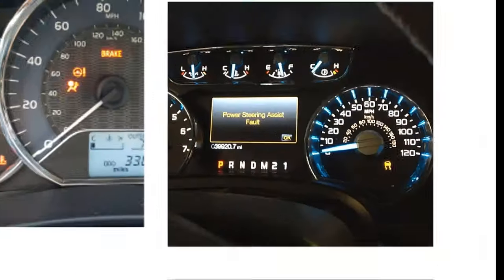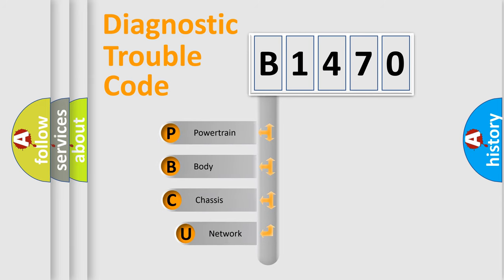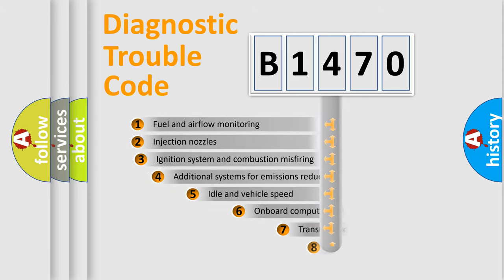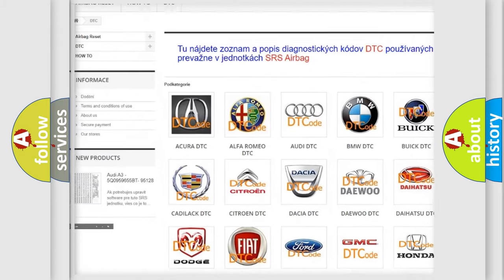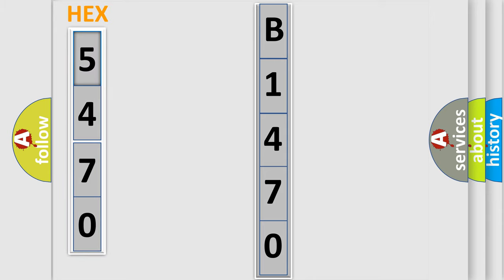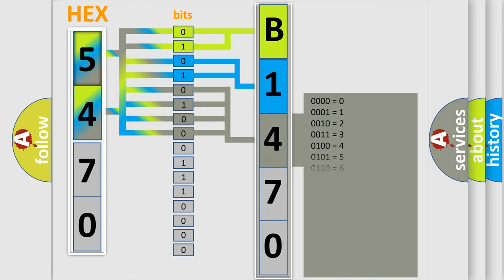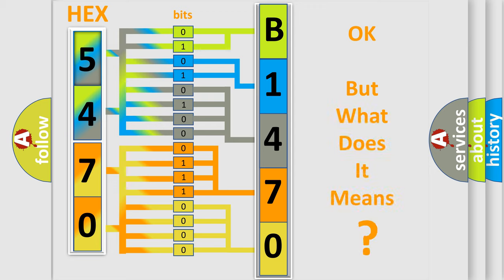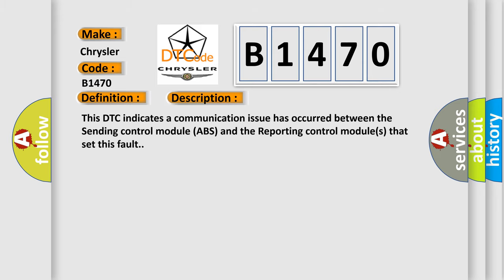DTC Chrysler B1470 Short Explanation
Contents:
0:21 Basic DTC analysis according to OBD2 protocol standard.
1:48 Insight into programming
2:58 A diagnostically understandable description of the Diagnostic Trouble Code
3:05 Basic error definition

Make:
Chrysler
Code:
B1470
Definition:
BSM-YRS-Data Longacceleration - Signal Plausibility Failure
Description:
This DTC indicates a communication issue has occurred between the Sending control module (ABS) and the Reporting control module(s) that set this fault.